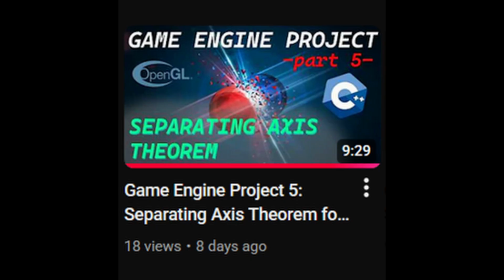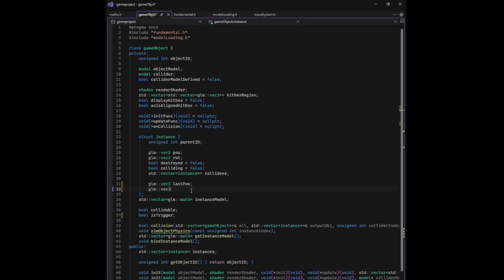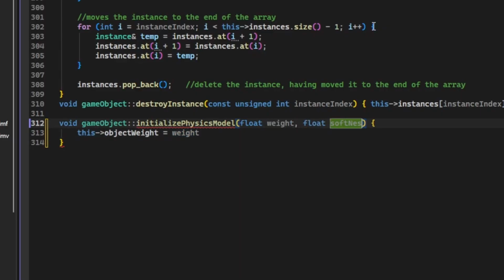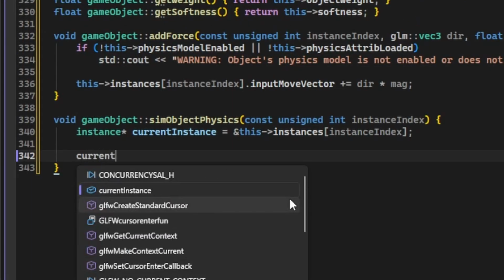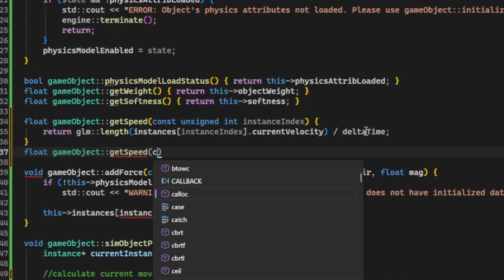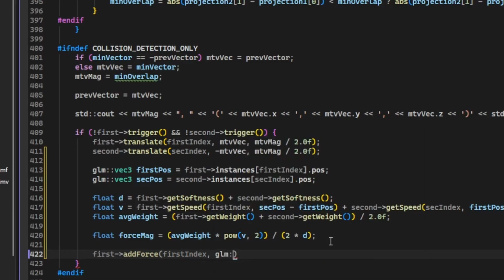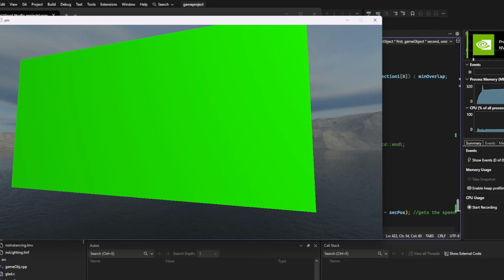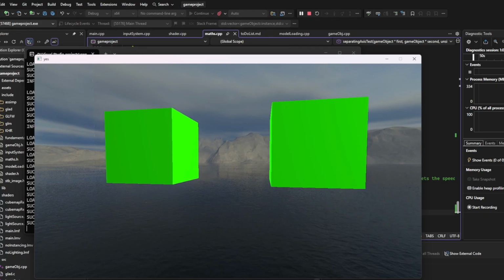Game Engine Project 6: Extending the engine's physics with bouncing physics.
This is the 6th part of my game engine project. In this part I extended the game engine's physics with bouncing, instead of just collision detection and translation by MTVs. Although still needing more improvement, I believe this is one step towards advanced physics simulation for the game engine. Please inform me of those if you find any interesting ideas and/or have any question!

I really hope I will receive advice and support from you guys.
Github repository:
(Please do not make any changes to the repository, if you want to point out a problem that needs to be fixed, please inform me through the comment).